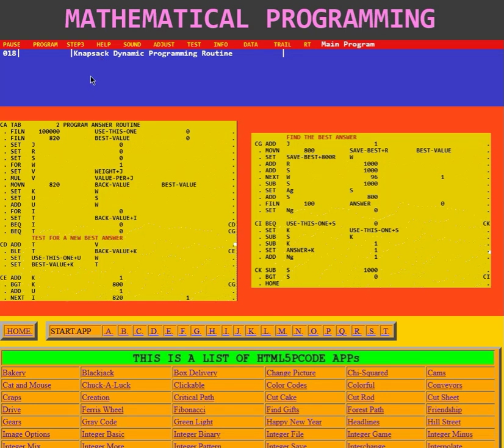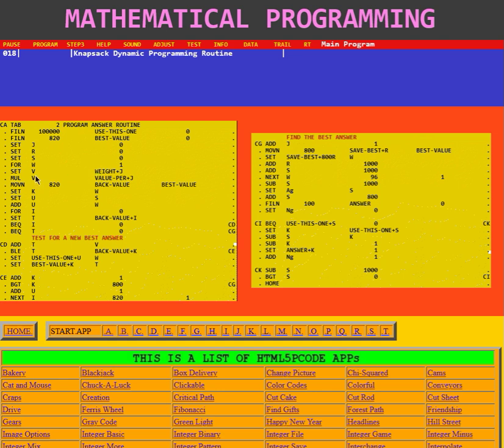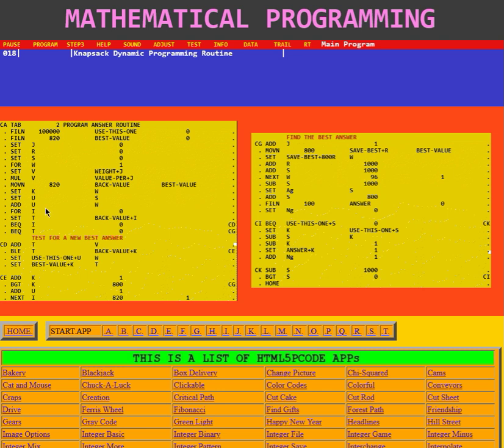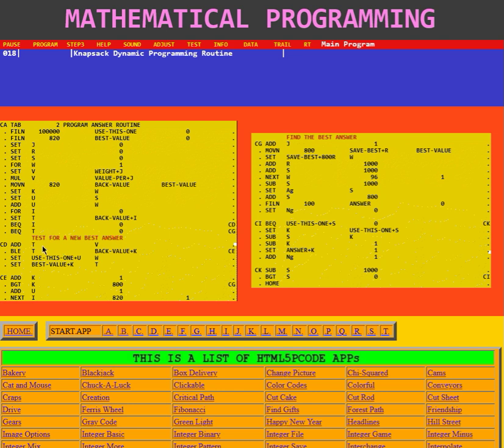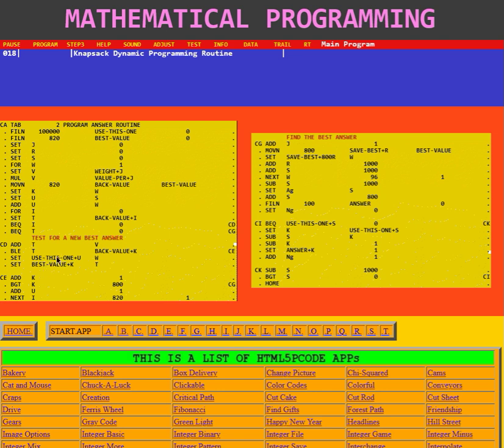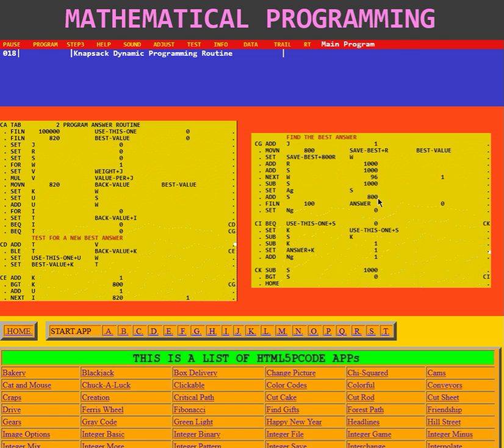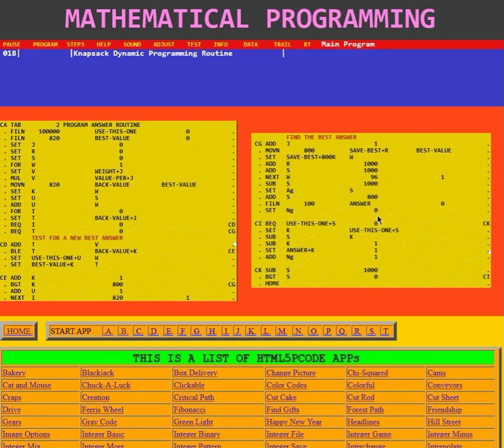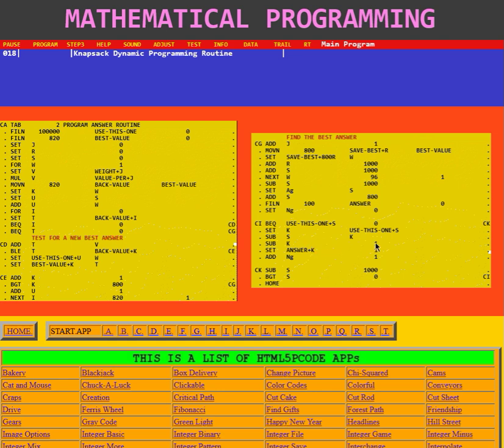Knapsack Dynamic Programming zzmp018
Routine for the Knapsack Dynamic Programming